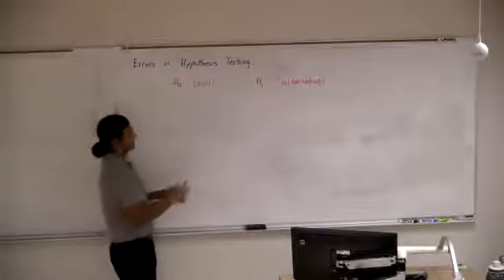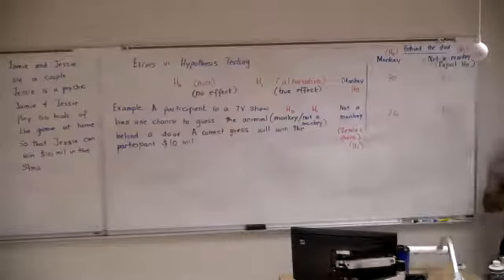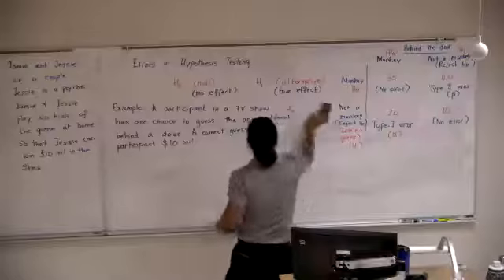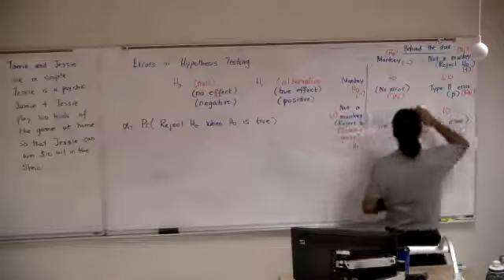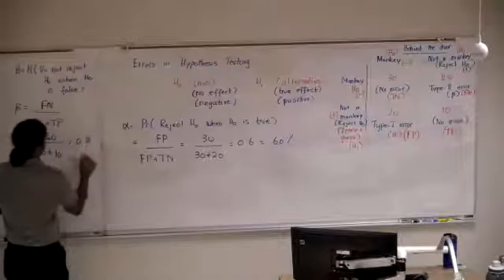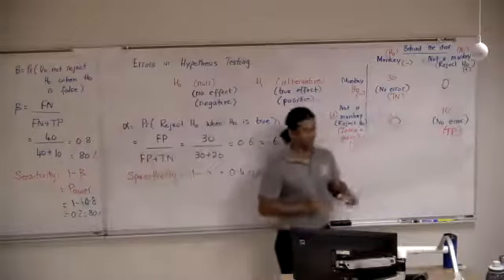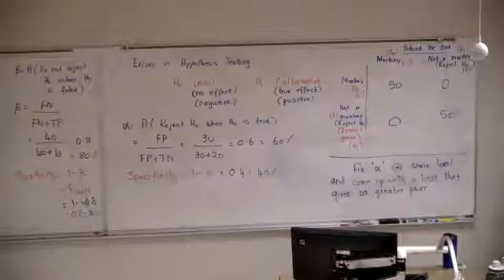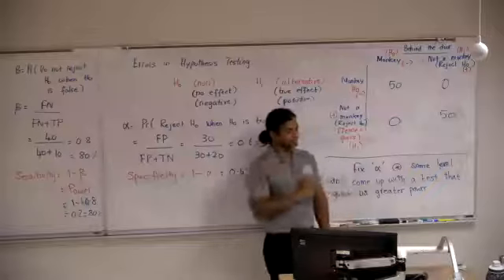Errors in Hypothesis Testing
Example on Type I and II errors, specificity and sensitivity.